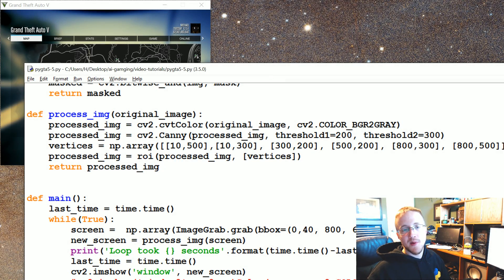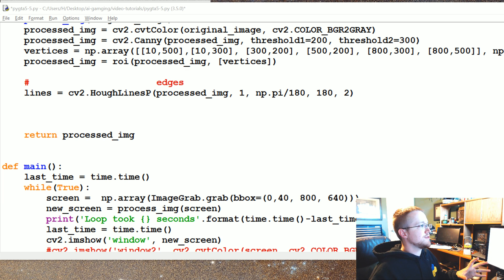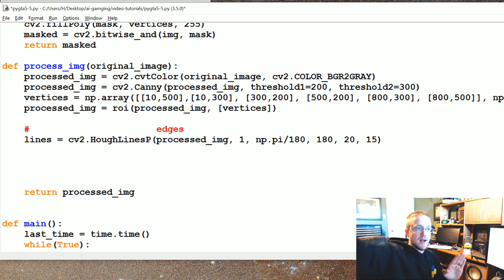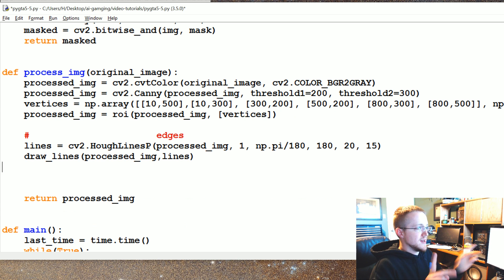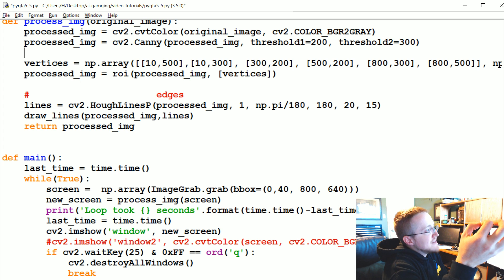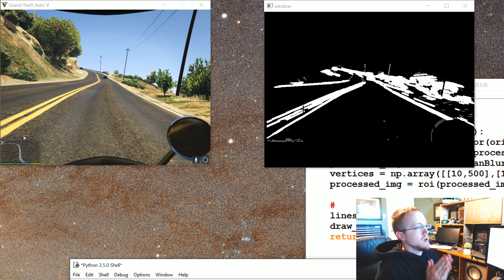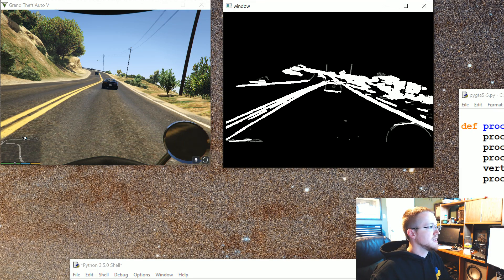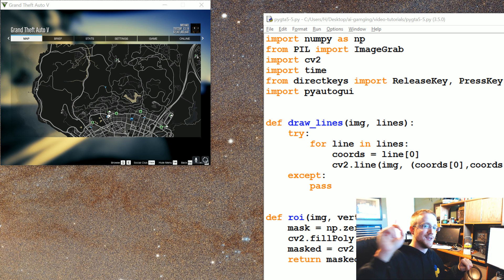Line Finding with Hough Lines - Python plays Grand Theft Auto 5 p.5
In this Python plays Grand Theft Auto tutorial, we're going to incorporate the Hough Line finding functionality from OpenCV. We can use this to find what appear to be lines from our images, and we're going to use that to help us find the actual lanes of the road.